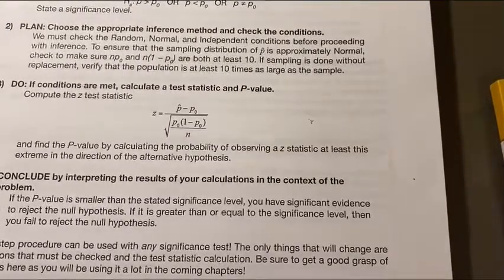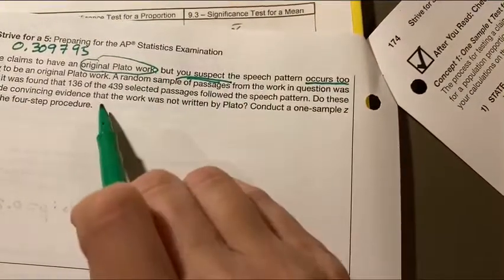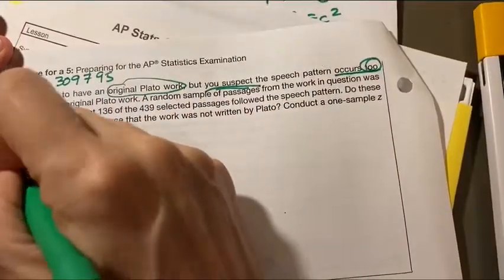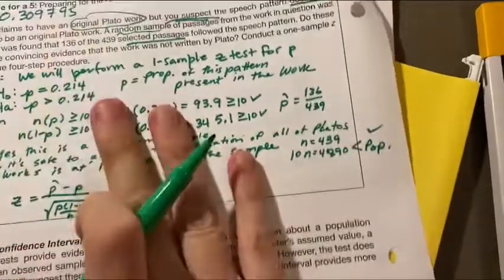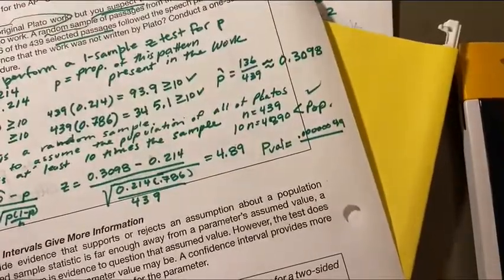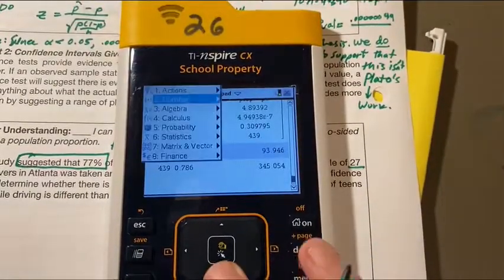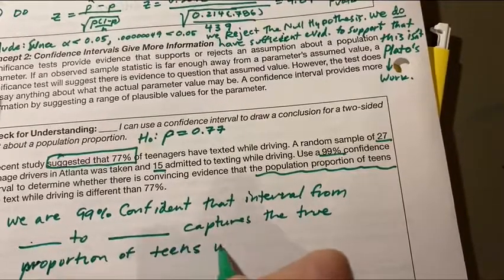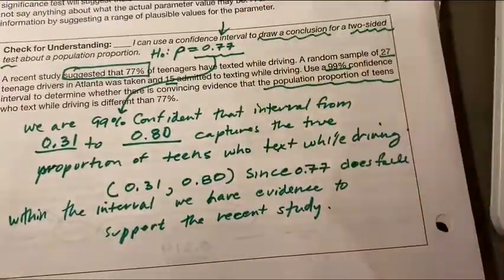Stats Ch9 Study Guide V1